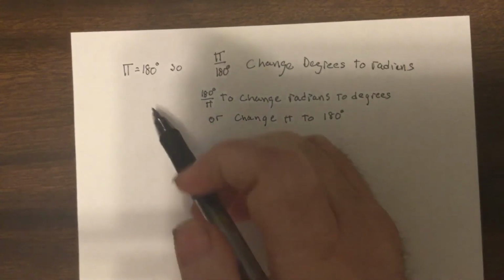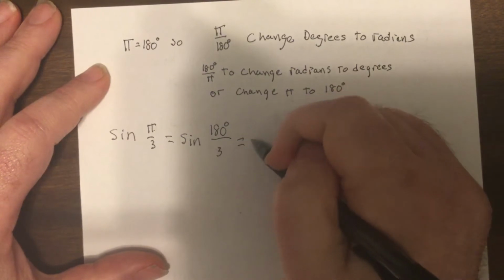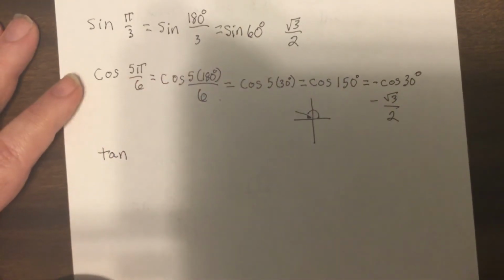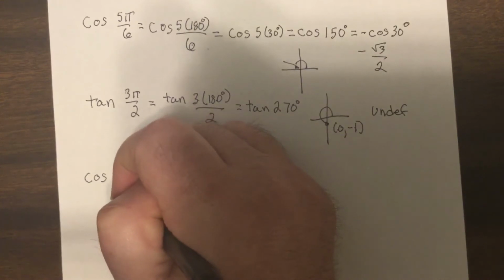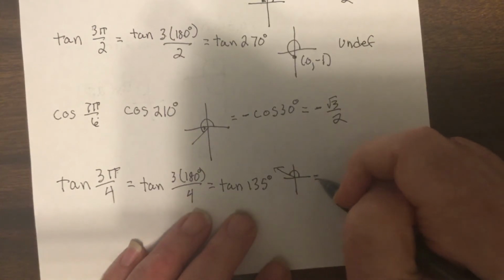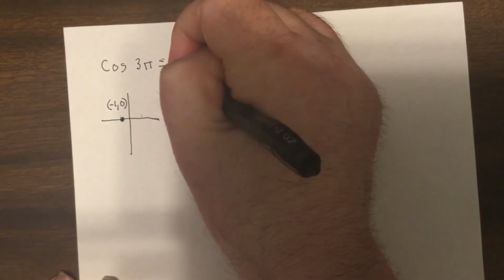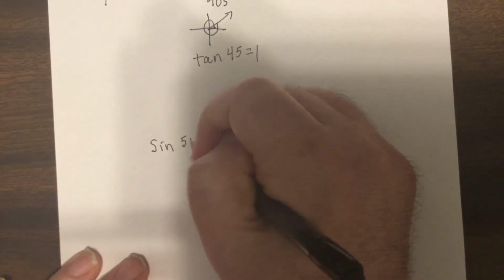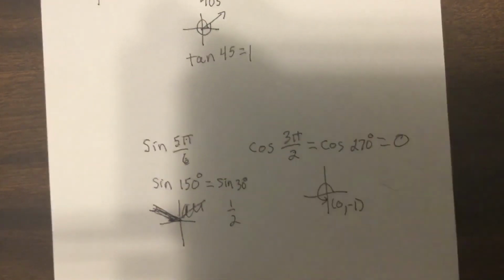Ha may 12 part 2